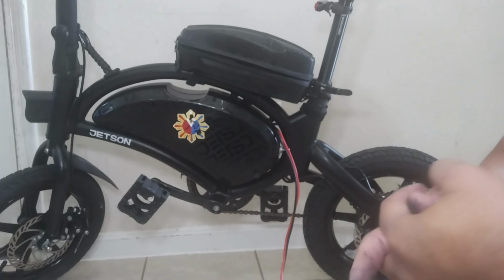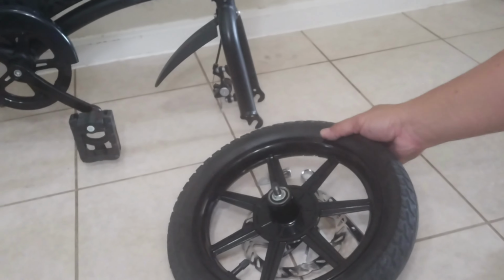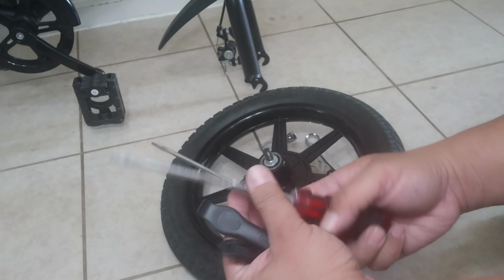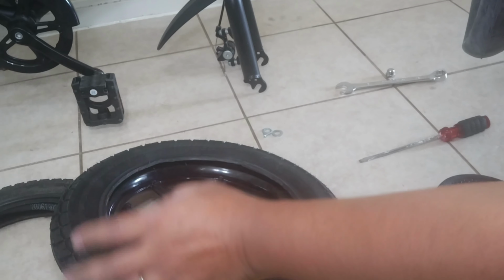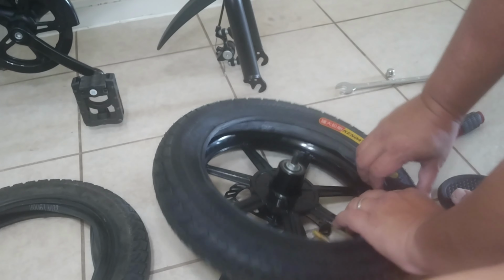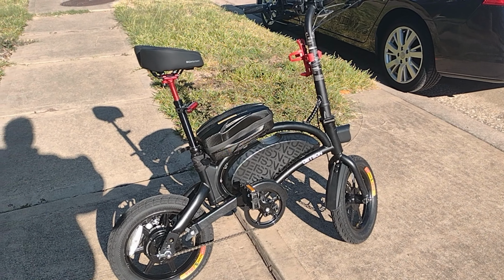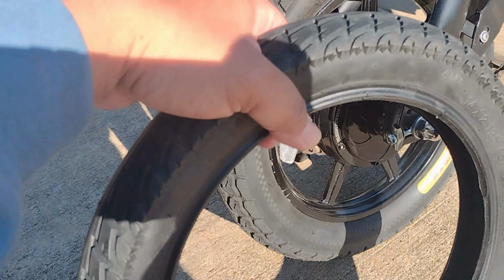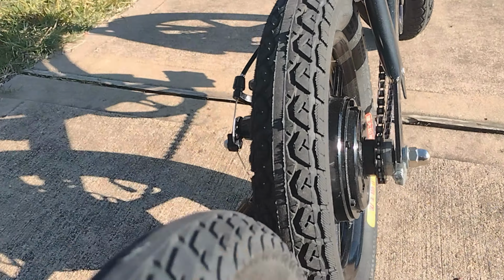JETSON BOLT PRO WITH BIGGER TIRES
be careful in using a flathead screw driver